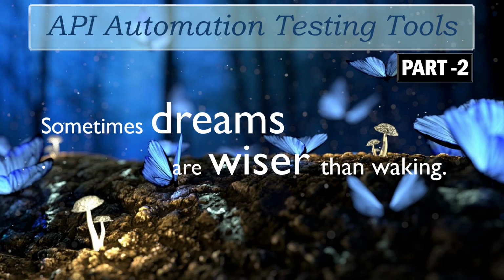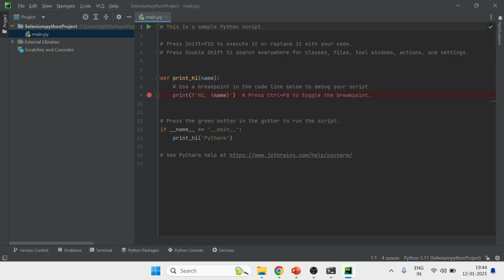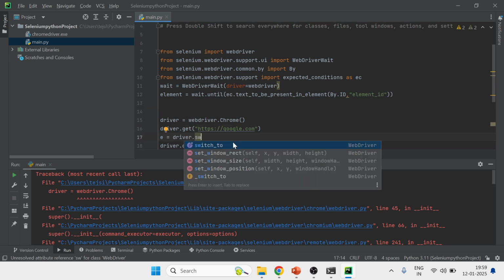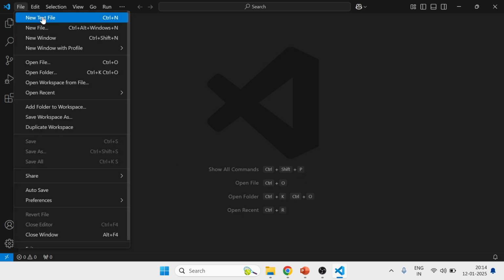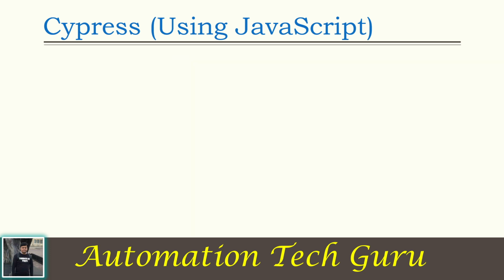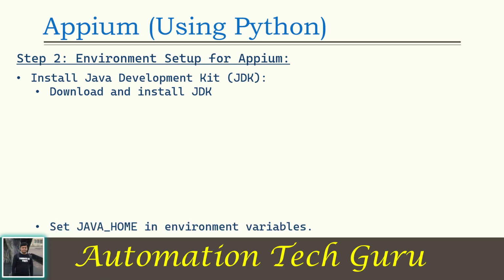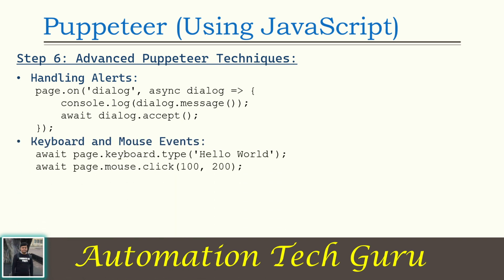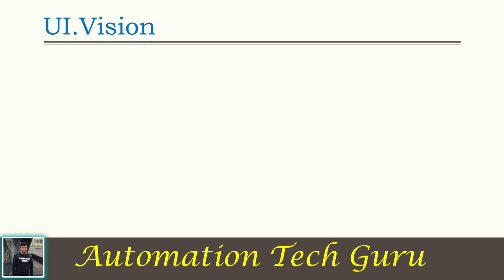UI Core Automation Testing Tools | Selenium | Playwright | Cypress | Appium | Puppeteer | UI.Vision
Core Automation Tools:
1. UI Automation Testing Tools
     1. Selenium (Using Python)
     2. Playwright (Using JavaScript)
     3. Cypress (Using JavaScript)
     4. Appium (Using Python)
     5. Puppeteer (Using JavaScript)
     6. UI.Vision

2. API Automation Testing Tools
3. Core BDD Frameworks
Roadmap To Help Manual Testers | A Transition Into Automation | Became An Automation Expert in 2025 |
Transitioning through key challenges:
Automated scripts are replacing repetitive testing tasks.
AI tools are predicting and preventing bugs faster than ever.
New skills are required to stay relevant in an automation first industry.
But here’s the thing—every challenge brings opportunity.
In this video, we’ll explore:
✅ Why AI-based automation isn’t the end of manual testing.
✅ The skills you need to thrive in this new era.
✅ And how to transform these challenges into career growth!

Phase 1: Strengthen Foundations
Phase 2: Learn Automation Fundamentals
Phase 3: Explore Core Automation Tools
Phase 4: Build Real-World Projects
Phase 5: CI/CD and Advanced Tools
Phase 6: Practice and Certification

c# framework from scratch
Rest API automation using Restsharp c# bdd framework
Rest API automation using Restsharp c# interview questions
Rest API automation using Restsharp c# tutorial for beginners
Rest API automation using Restsharp c#script
Rest API automation using Restsharp c# interview questions for 3 years experience
Rest API automation using Restsharp c# full course
Rest API automation using Restsharp c# mock interview
Rest API automation using Restsharp c# framework step by step
Rest API automation using Restsharp c# installation steps
Rest API automation using Restsharp c# interview questions and answers for experienced
Rest API automation using Restsharp c# setup in eclipse
Rest API automation using Restsharp c# live projects
Rest API automation using Restsharp with c# automation framework
Rest API automation using Restsharp with c# interview questions and answers
Rest API automation using Restsharp with c#
Rest API automation using Restsharp with c# tutorial
Rest API automation using Restsharp with c# specflow
Rest API automation using Restsharp with c# in telugu
Rest API automation using Restsharp with c# bdd framework
Rest API automation using Restsharp with c# for beginners
Rest API automation using Restsharp with c# execute automation
Rest API automation using Restsharp with c# setup
Rest API automation using Restsharp interview questions and answers c#
Rest API automation using Restsharp tutorial c#  in hindi
Rest API automation using Restsharp visual studio 2019 c#
Rest API automation using Restsharp page object model c#
Rest API automation using Restsharp specflow framework c#
Rest API automation using Restsharp with specflow c# in hindi
Rest API automation using Restsharp pom framework c#
Rest API automation using Restsharp automation framework c#
Rest API automation using Restsharp visual studio code c#
Rest API automation using Restsharp full course
Rest API automation using Restsharp mock interview c#
Rest API automation using Restsharp framework step by step c#
c# selenium
selenium
selenium c# framework
specflow
automation framework
automation framework selenium
automation testing
c# selenium webdriver tutorial
rest
rest assured api testing
c# for selenium automation
automation in software testing
learn selenium with python
automation script selenium
c# automation testing interview questions
selenium automation projects for practice
automation selenium testing tutorial
automation testing projects for practice
automation framework
best way to learn selenium automation testing API automation using Restsharp script c#